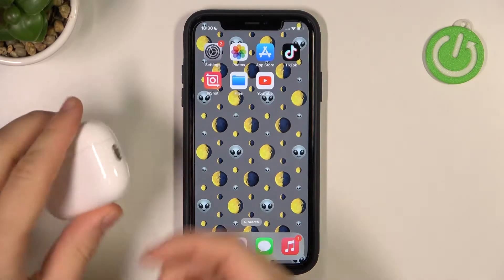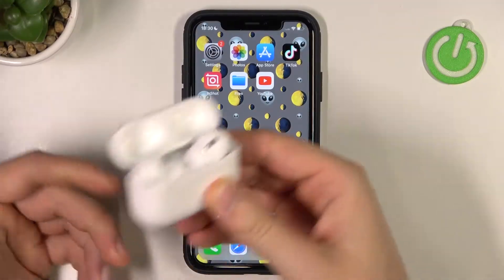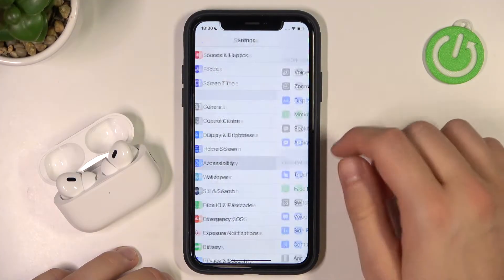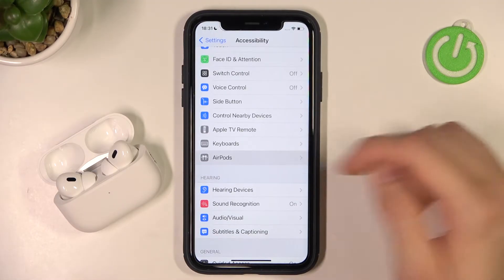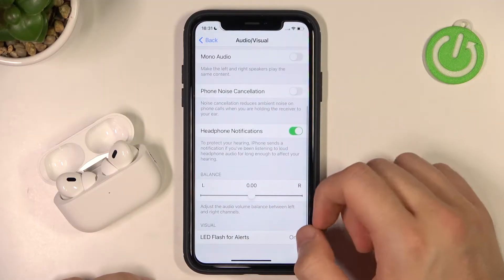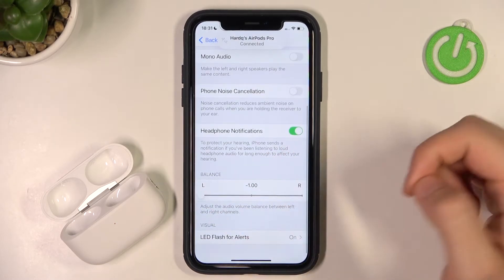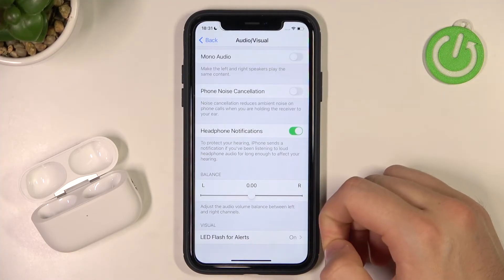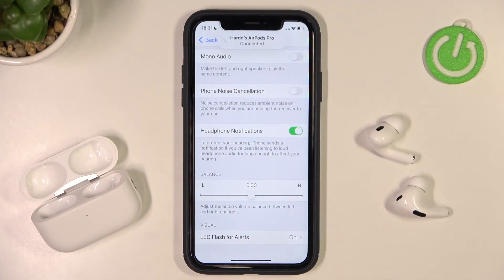How to FIX when one of the AirPods Pro 2 Plays QUITER - Set Balance of AirPods Pro 2 (2022)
If your AirPods Pro 2nd Gen have not been physically damaged then we will show you how on an iOS device you are able to set the correct balance between the two headphones so that they play at the same volume level. All you have to do is go into settings, then accessibility and find the AirPods tab.

How to sync airpods pro 2? why is one of my airpods pro 2 not working? why is only one of my airpods pro 2 working? why do my airpods pro 2 sound low? why is one of my airpods pro 2 louder than the other? why is one airpod louder than the other? why is one of my airpods quieter than the other?